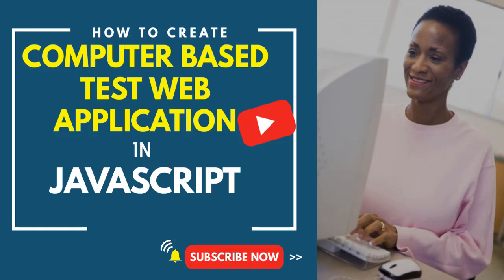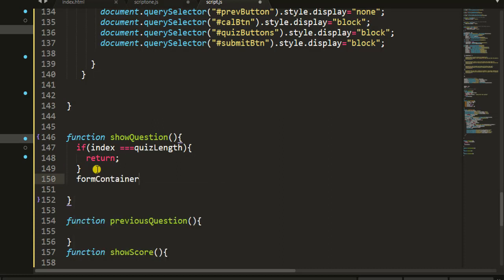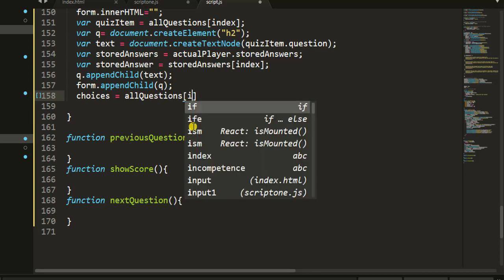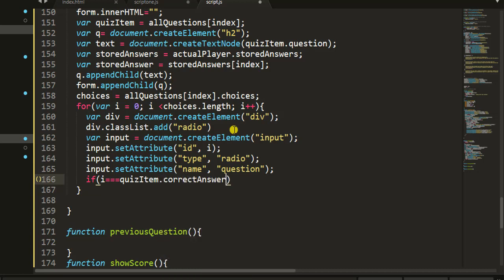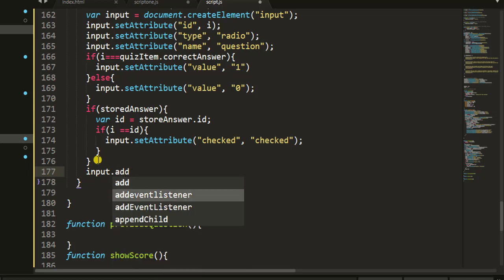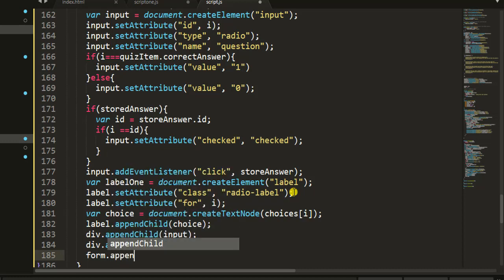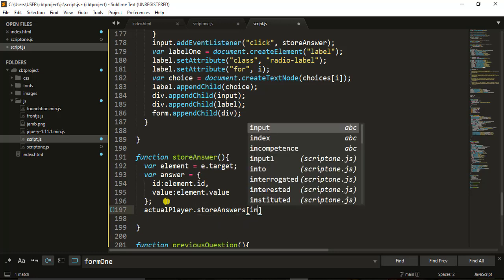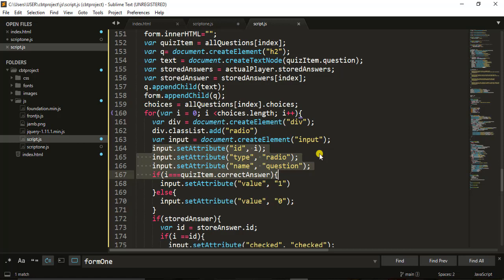How to create Computer Based Test Web Application in Javascript (Part 4)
In this tutorial you will learn how to create computer based test web application in javascript. You will learn how to create  quiz web application.